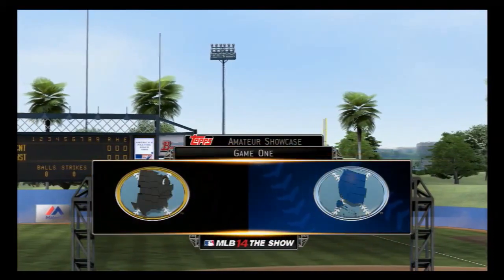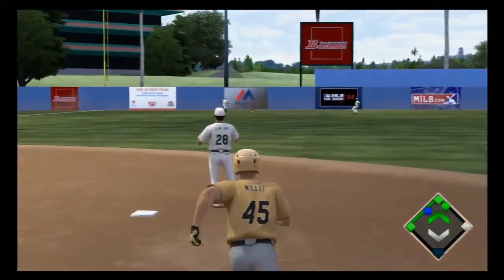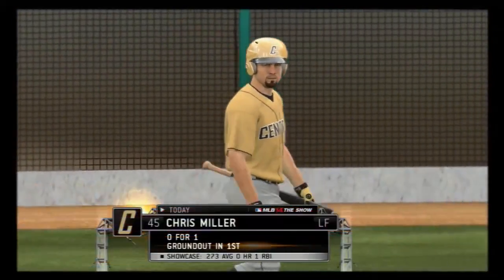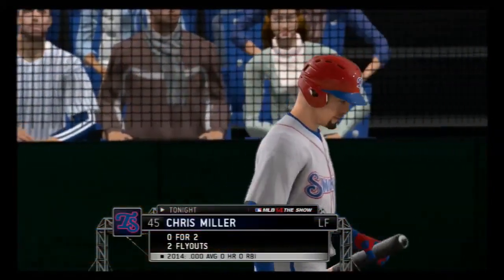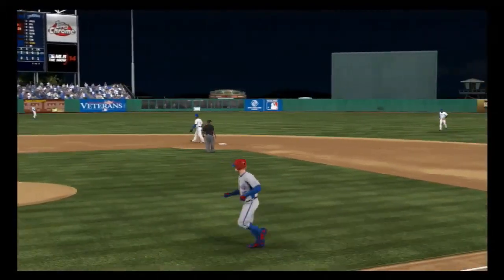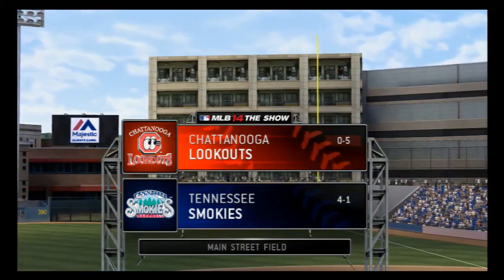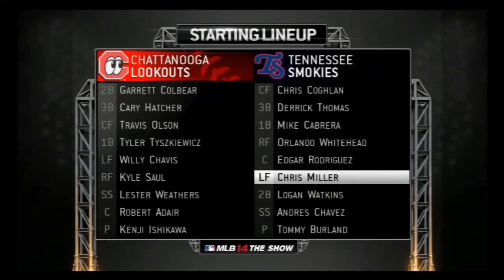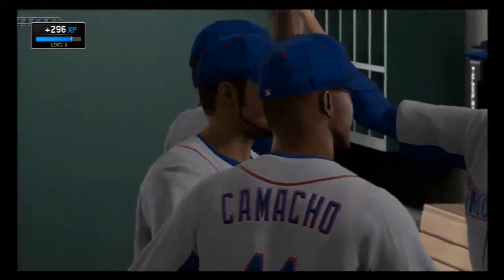MLB 14 The Show Road to the Show Left Fielder Pt 1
This is my Road to the Show player for MLB 14 The Show on PS3. I show every at bat, run scored, outs I make on defense etc. Settings: Hitting Diff - All-Star .

This is year 2 of my Road to the Show player for MLB 14 The Show on PS4. I play for the Chicago Cubs. I show every at bat, run scored, outs I make on defense .

This is year 7 of my Road to the Show player for MLB 14 The Show on PS4. I play Left Field for the Chicago Cubs. I show every at bat, run scored, outs I make on .

Note: I recommend watching in 720p or 1080p, for some reason on any other quality the videos will look choppy. This is year 6 of my Road to the Show player for .